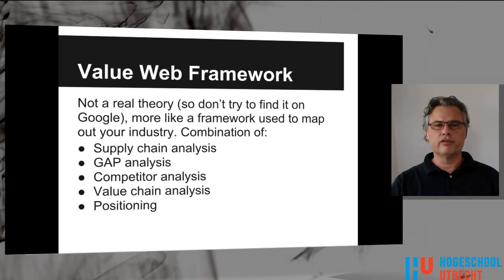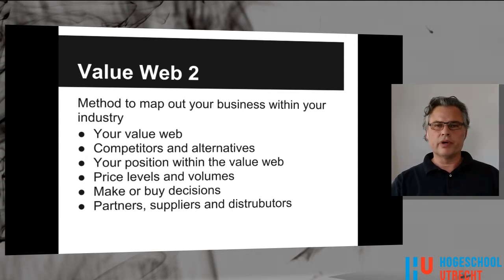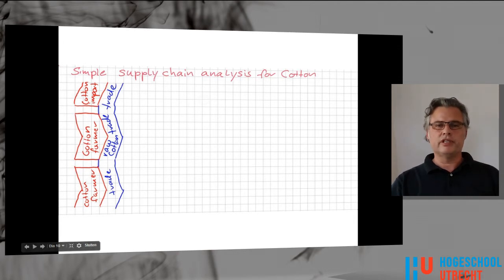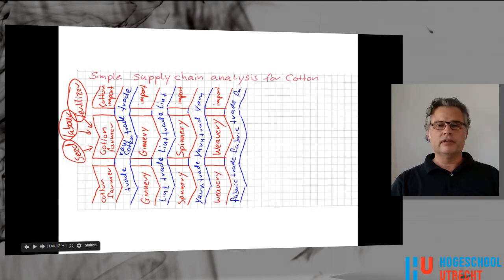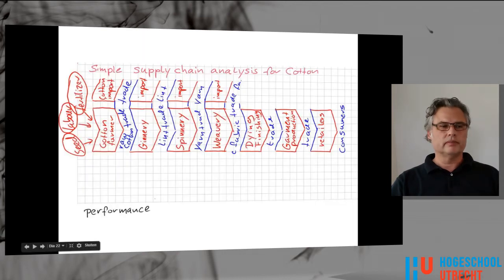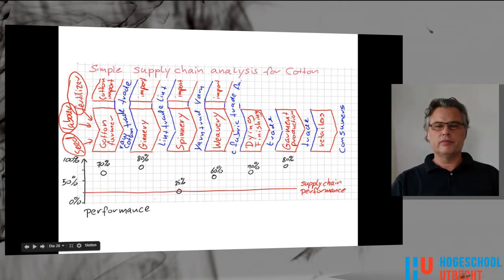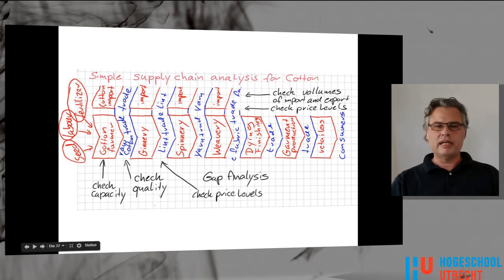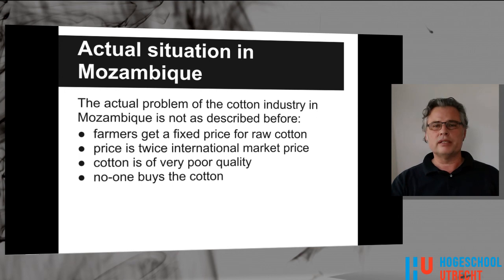Video Value Web 1 How to map out your industry